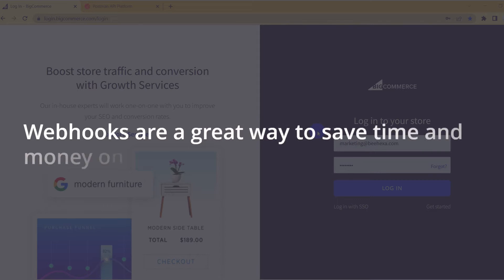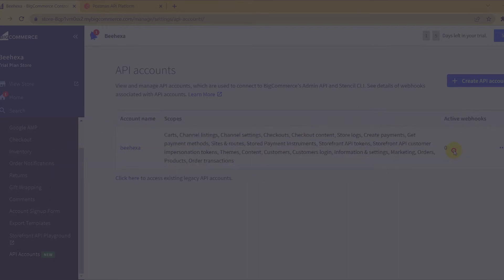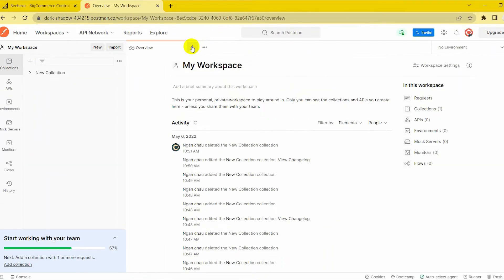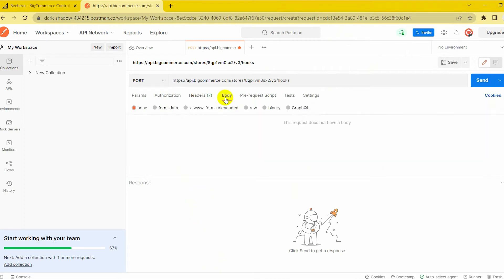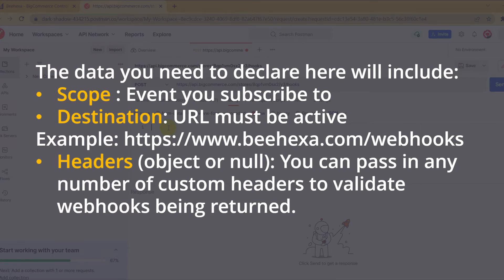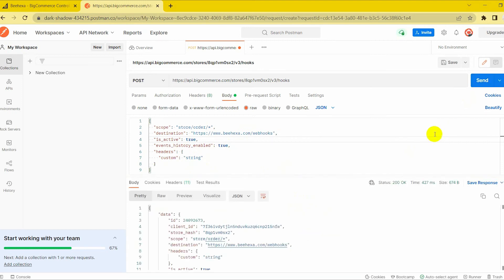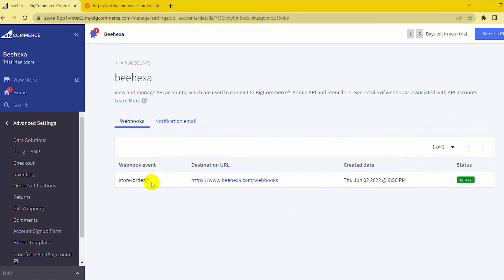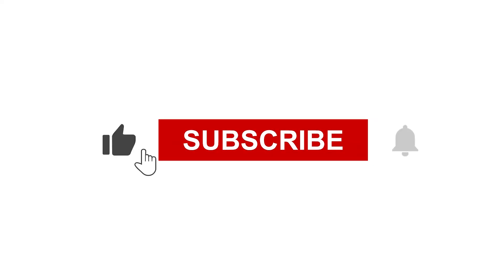BigCommerce API | Lesson # 4: How To Create A Bigcommerce Webhook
This episode will show you how to How To Create A Webhook. This video is part of our BigCommerce Tutorials Playlist. Beehexa hopes you can save your time learning and working with the BigCommerce system.

Video timeline:

0:00  - 1:22 : Overview
1:22  - 1:34 : Log into your Postman and create a new workspace.
1:34  - 4:39 : Make a new POST to Create a Webhook API
4:39  - 5:18 : Outro
Many other features include SEO support, product upload, sales performance statistics & measurement, and thousands of apps integrating different components.

We have implemented some data integration products for connecting BigCommerce with Erp, Accounting, and CRM applications. Please, take a look if you have time